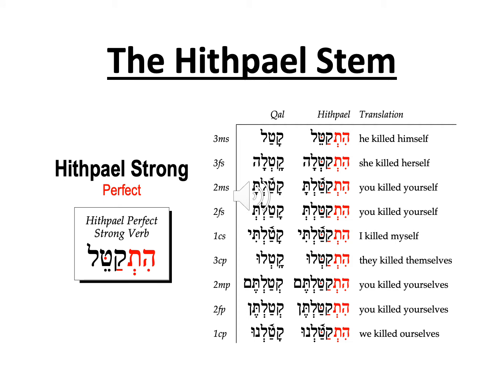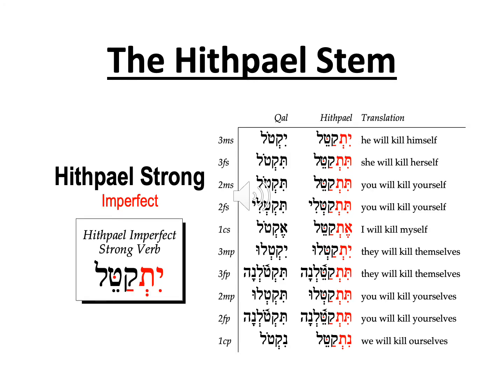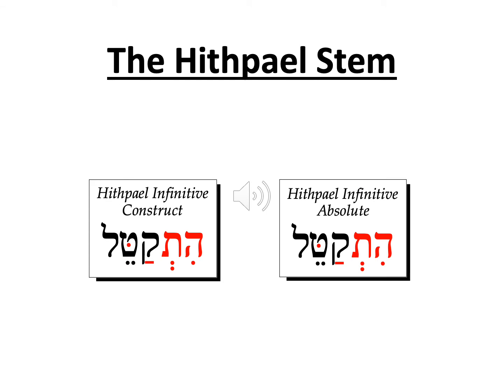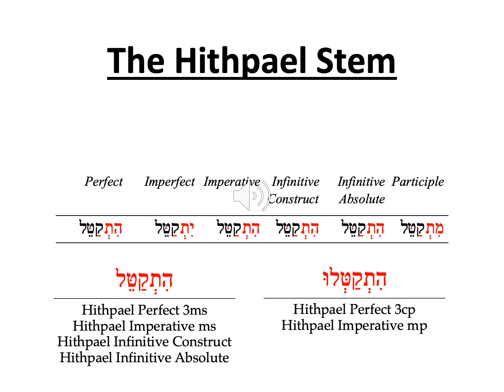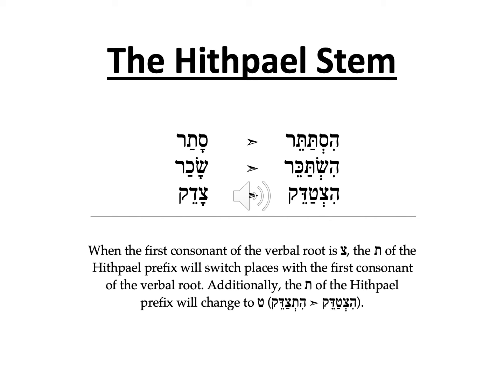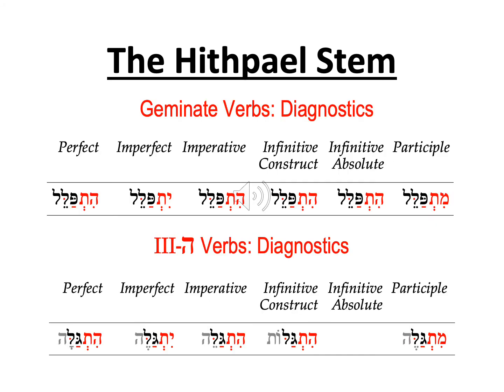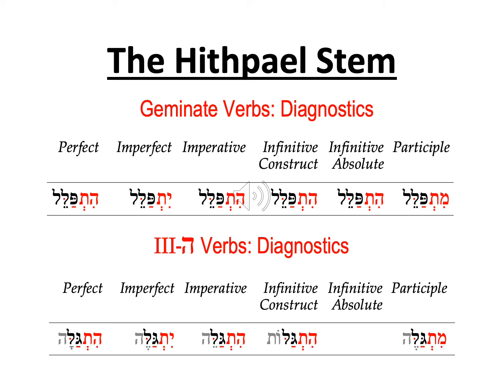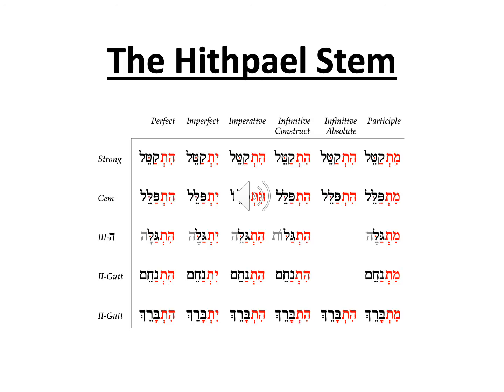Lesson 21 Hithpael Stem